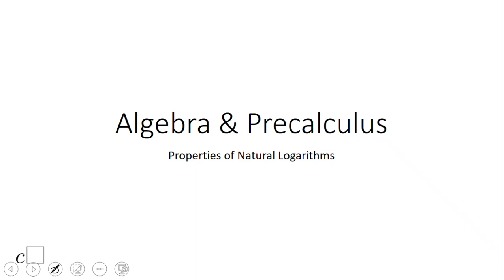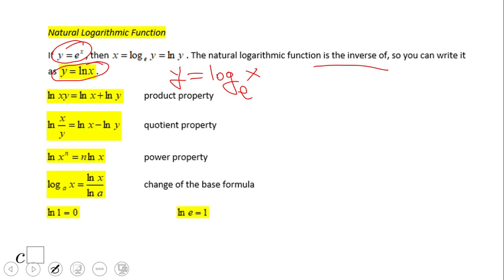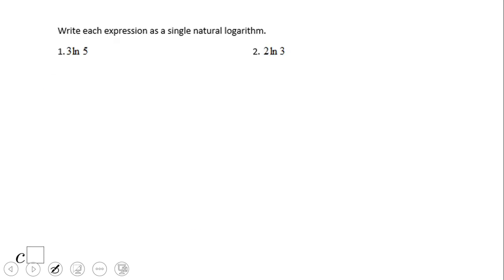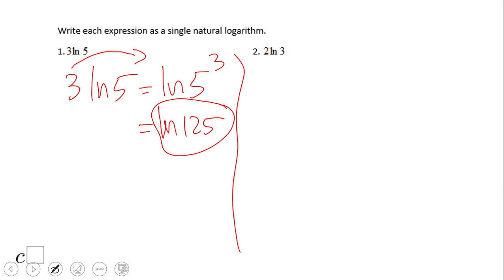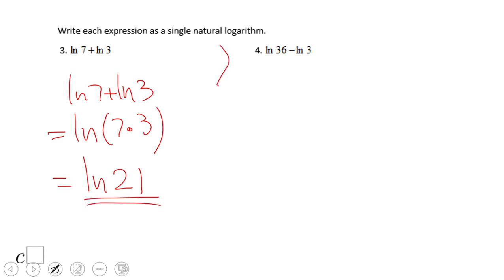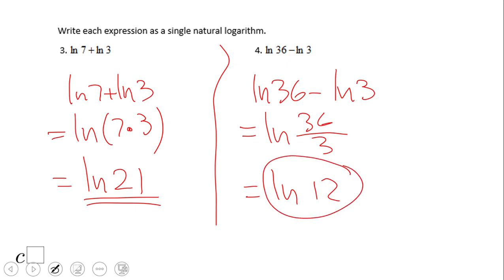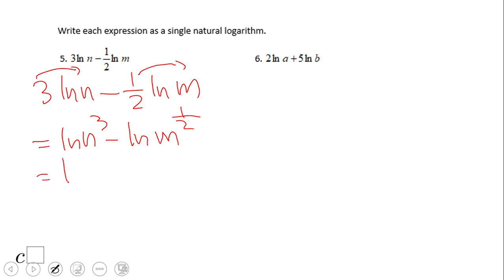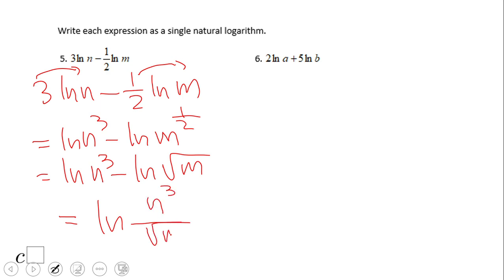Properties of Natural Logarithms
This clip covers properties of natural logarithms.